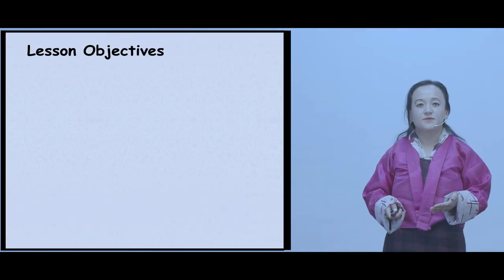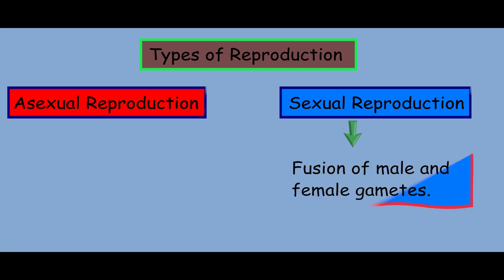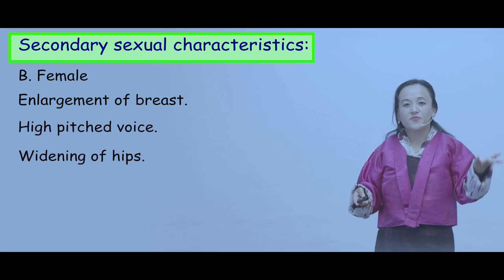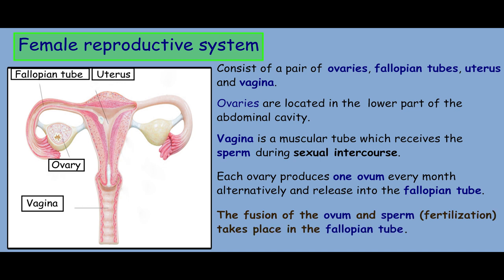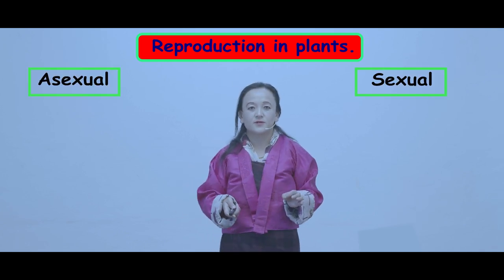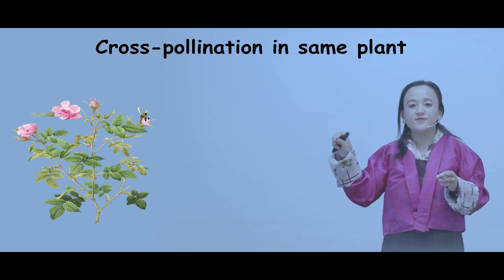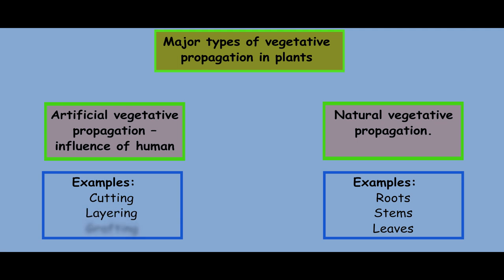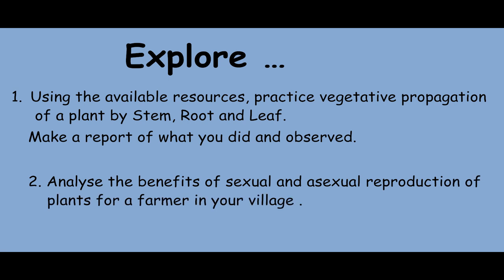Science Key Stage 3 : Reproduction